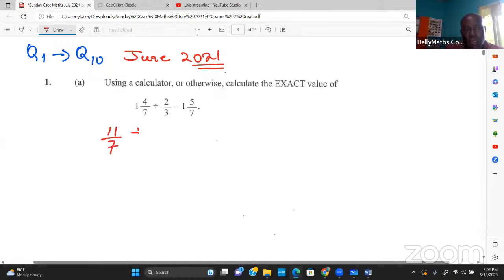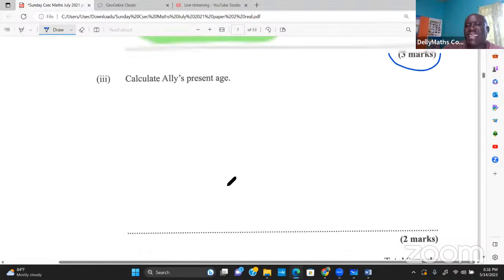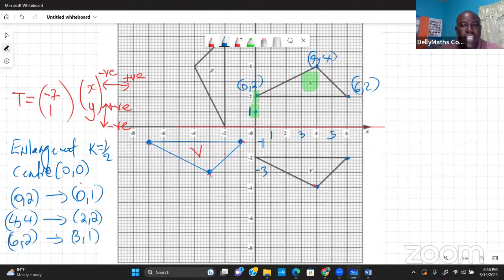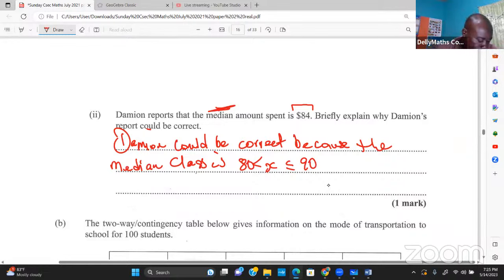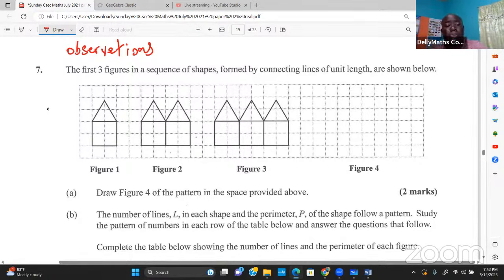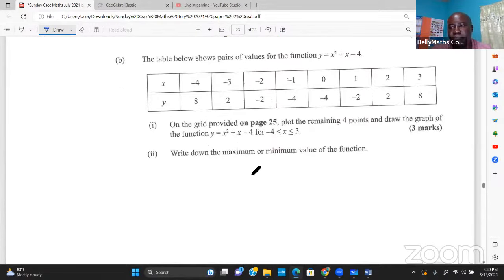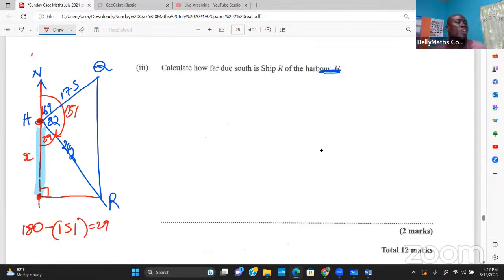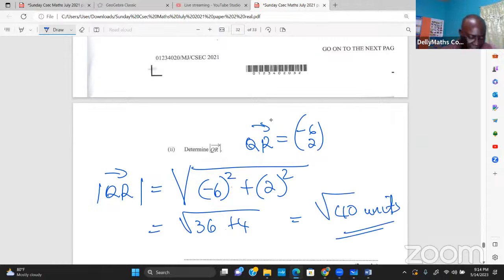CSEC MATHEMATICS(CXC MATHEMATICS JUNE 2021 SOLUTIONS QUESTIONS 1 TO 10 FULLY EXPLAINED)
IN THIS VIDEO TUTORIAL I LOOKED AT CXC MATHEMATICS PAPER 2. QUESTION 1 TO 10. SOLUTIONS WERE DETAILED.